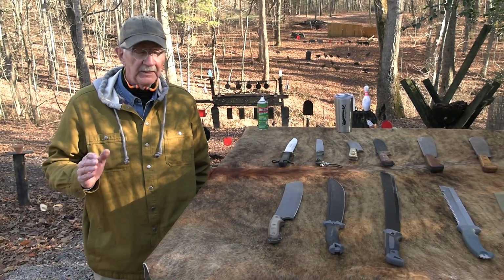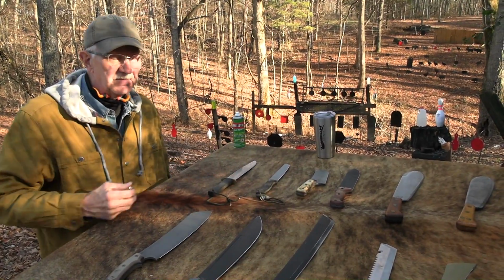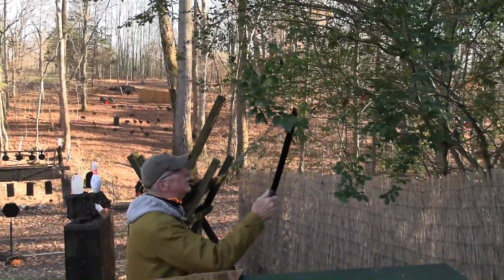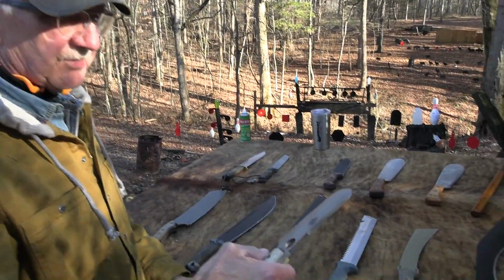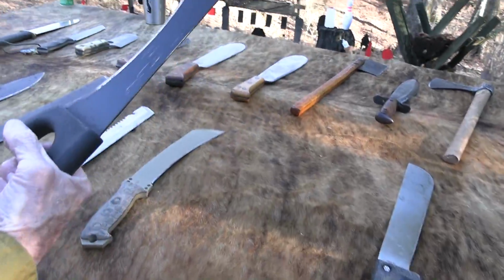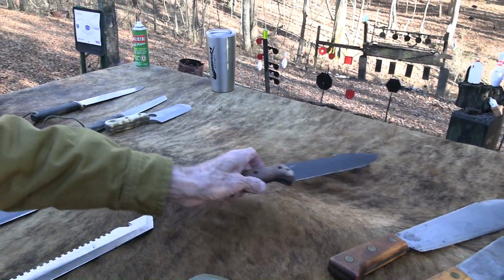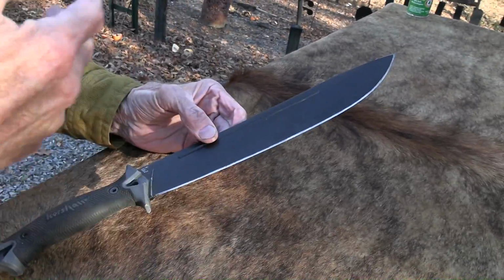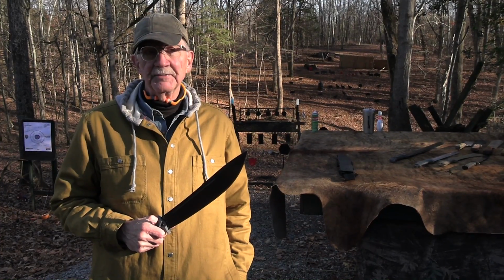Last Trail Knife I Would Ever Give Up!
Discussing and demonstrating my all-time favorite trail trimming knives. Lots of choices: Cold Steel, Kershaw, Gerber, USMC, Entrek, etc.